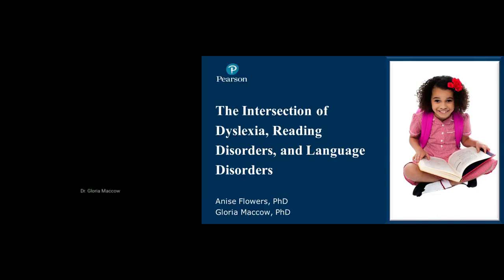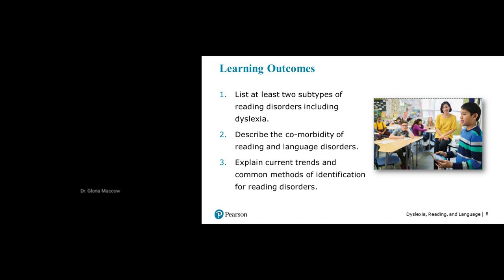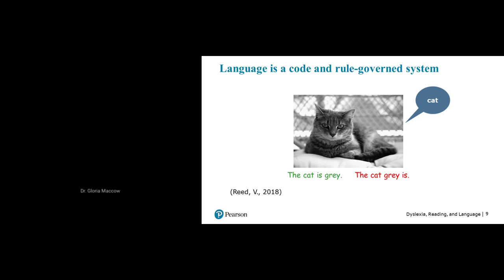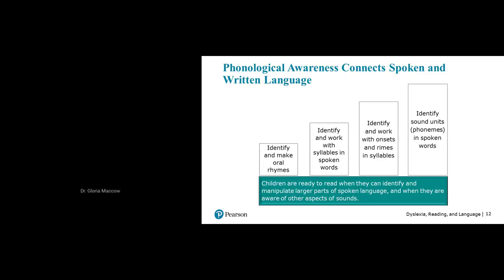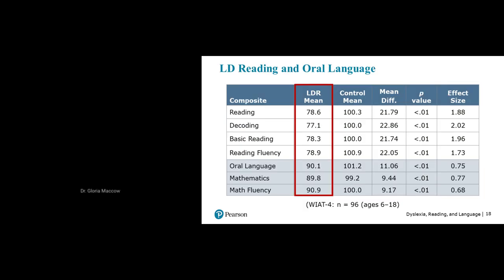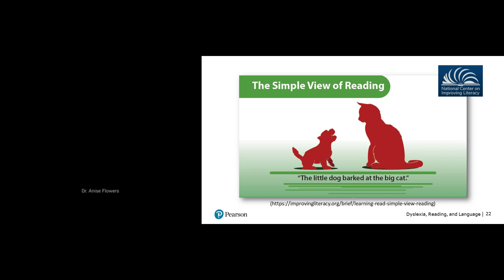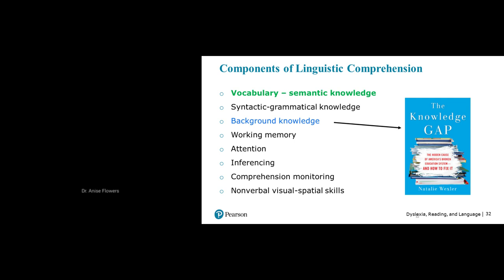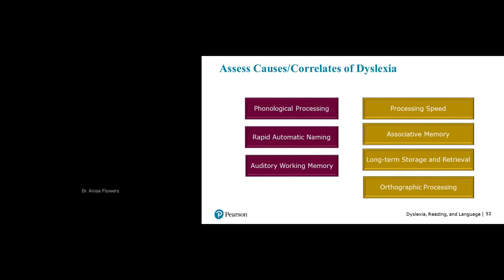The Intersection of Dyslexia, Reading Disorders, and Language Disorders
This session addresses the identification of dyslexia, reading disorders, and language disorders, including overlapping features and differentiating factors. A diagnostic model of dyslexia including symptoms, causes/correlates, and risk factors is presented, as well as the impact these issues have on language performance. The diagnostic model presented provides a guide for the assessment of important factors in determining the presence of dyslexia, and the speech-pathologists' role in identifying reading disorder subtypes and supporting the selection of targeted interventions.

Presenters:
Gloria Maccow
Anise Flowers

👩‍💻 Have additional questions? Reach out to our Sales Team